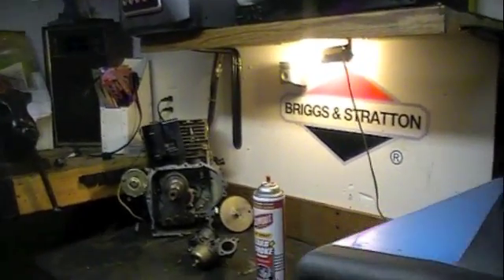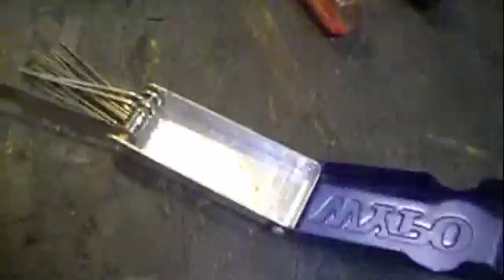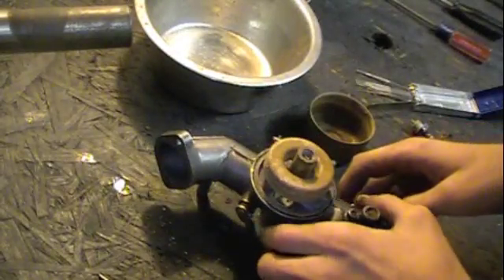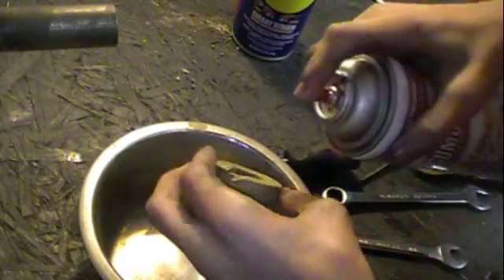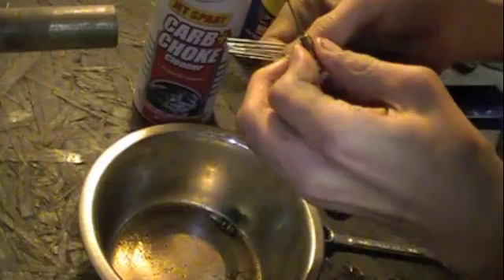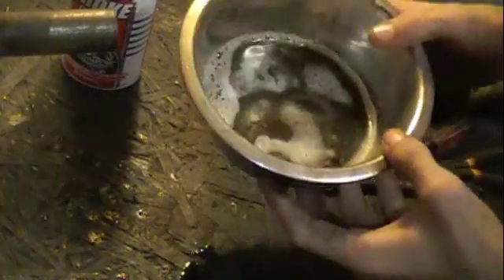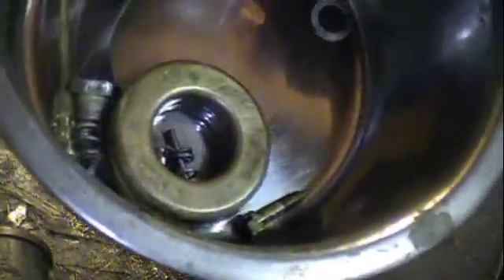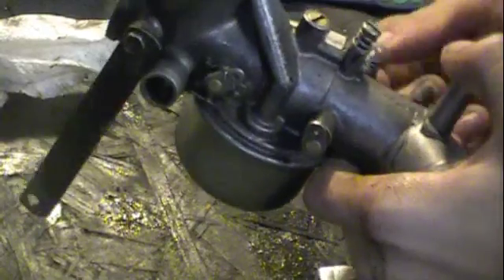How to Clean a Carburetor (Small Engine)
How to clean a small engine carb
INFO
MY OFF-ROAD LAWN MOWER
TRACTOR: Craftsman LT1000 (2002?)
ENGINE: Briggs I/C 16.5 HP Cast Iron Sleeve
REAR END: MST-206 (6 Speed)Peerless Transaxle
TOP SPEED: 11 MPH (17.7 KM/H)
RATIO(Before Tranny): 1.3:1
MY WELDER: Clarke Weld 130 MIG Gas/No Gas
HAND TOOL OF CHOICE: Craftsman
ENGINE OF CHOICE: Briggs and Stratton